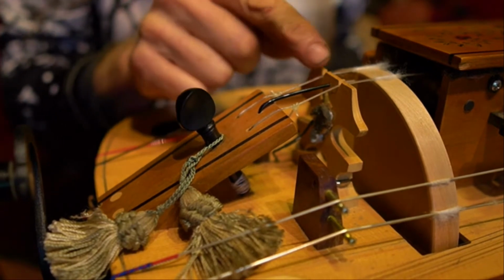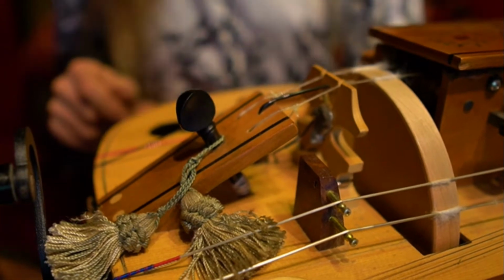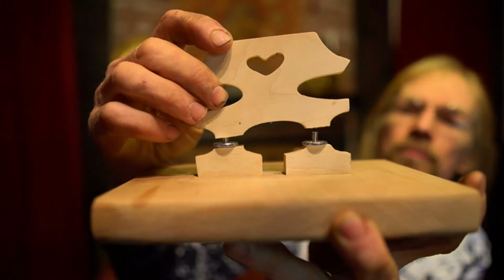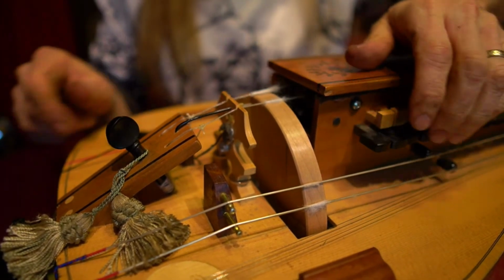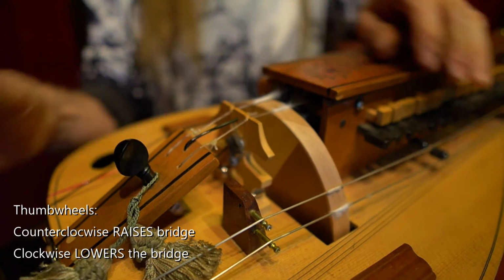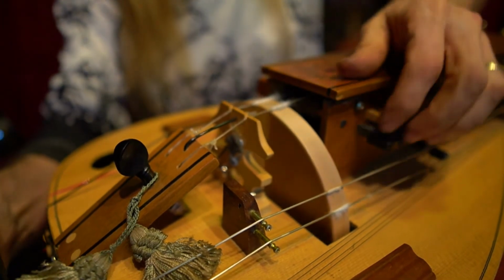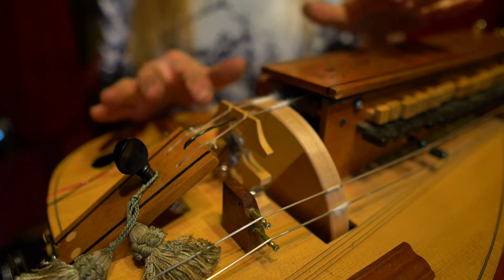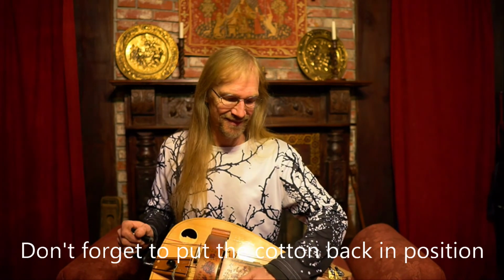Hurdy Help: bridge adjustment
Does your 'gurdy sound like an angry cat?   We'll show how to fix that and get back to making sweet music!  This video specifically talks about the chanter bridge, shims, adjustable bridges and how to use them. Presented by George Leverett of Altarwind Music